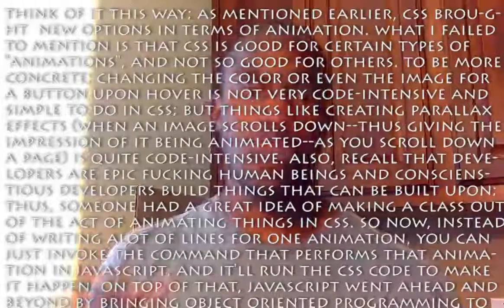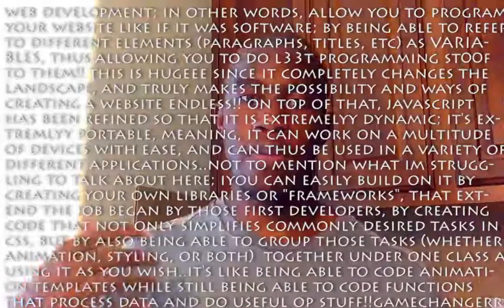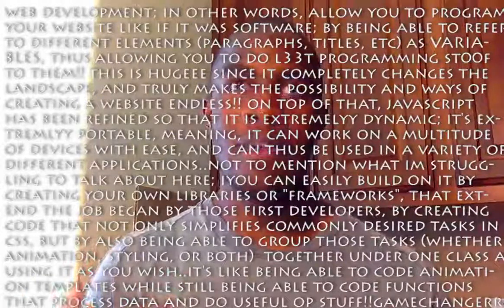The Evolution Of Web Development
This video covers the evolution of web development and its three notable eras; the Stone Age, the era of Web Design brought about through the Adobe Creative Suite, and the current era of Content Management Systems.  This goes through the employment of technologies like HTML, CSS, WordPress, and Javascript

Let's Bridge Worlds! :)